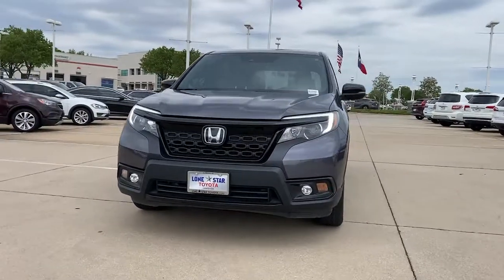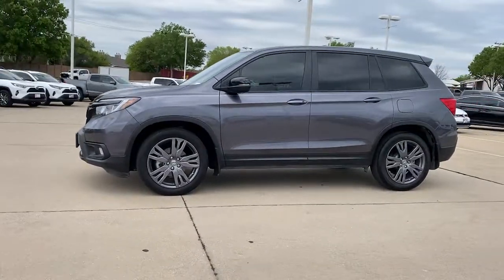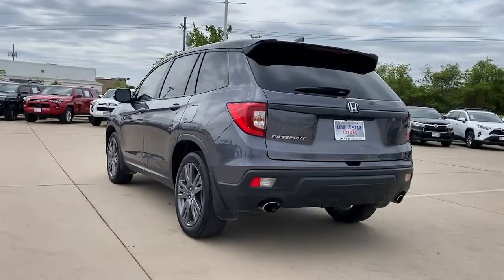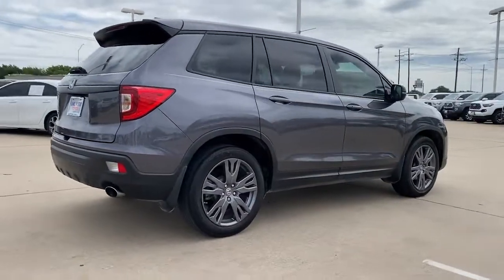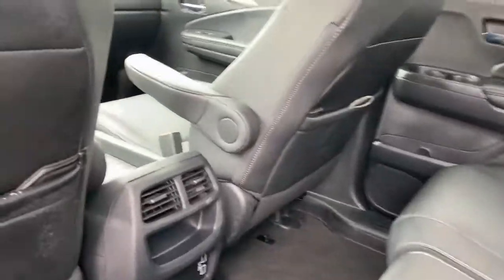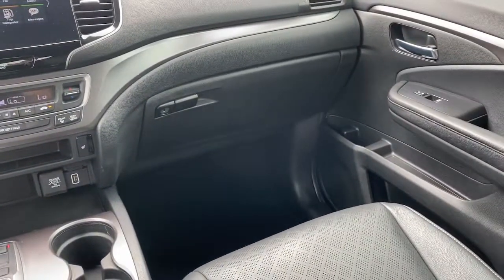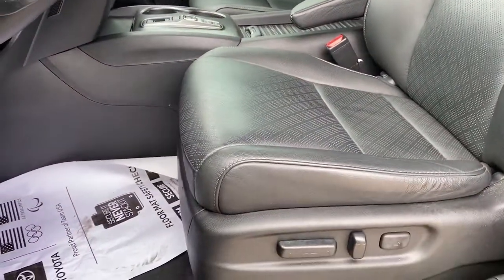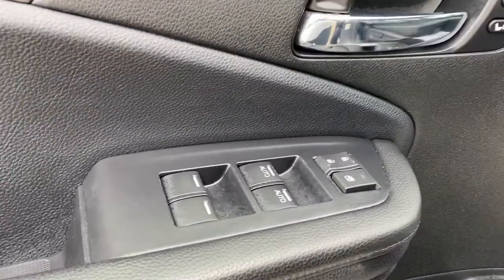2019 Honda Passport Lewisville, Dallas, Carrollton, Richardson, TX N6042322A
Modern Steel Metallic Used 2019 Honda Passport available in 1547 S. Stemmons Freeway, Lewisville, Texas at Lone Star Toyota. Servicing the Lewisville, Dallas, Carrolton, Richardson, TX. area.

1547 S. Stemmons Fwy

Modern Steel 2019 Honda Passport EX-L 4D Sport Utility 9-Speed Automatic 3.5L V6 24V SOHC i-VTECbrbrRecent Arrival!brbrbrKBB Fair Market Range High: $37663 KBB Fair Market Range Low: $34134